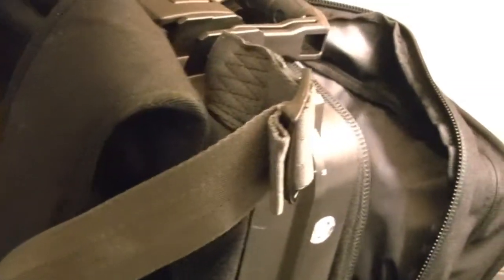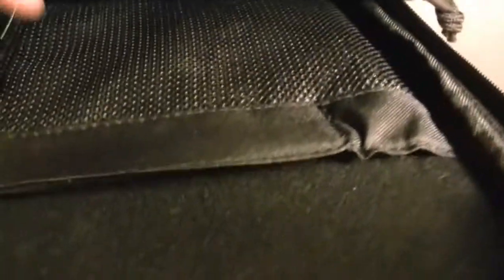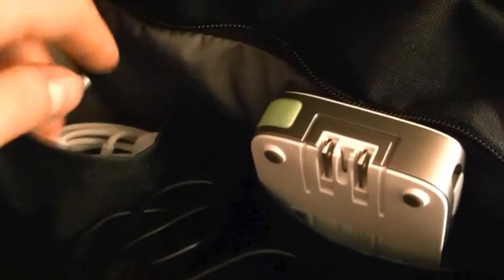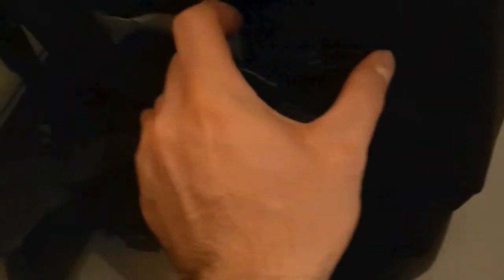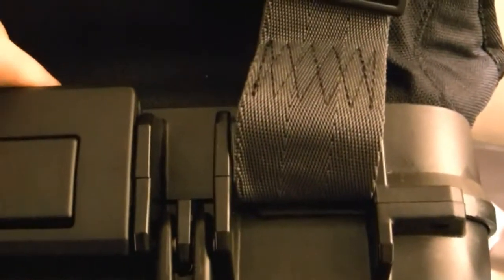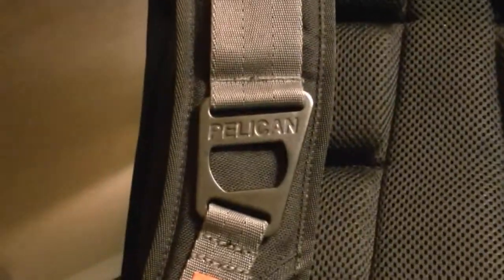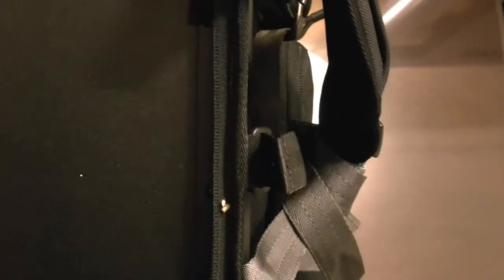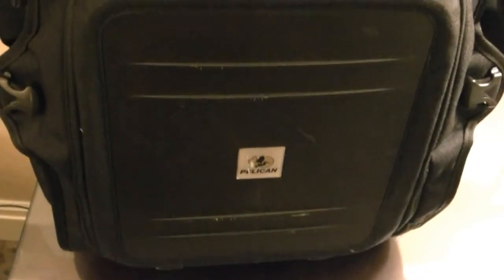Pelican ProGear U100 Elite Laptop Backpack Review - MobileSyrup.com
We take a look at Pelican Cases' foray into "prosumer" backpacks with its ProGear U100 Laptop Backpack. It is available through the company's website for $269.